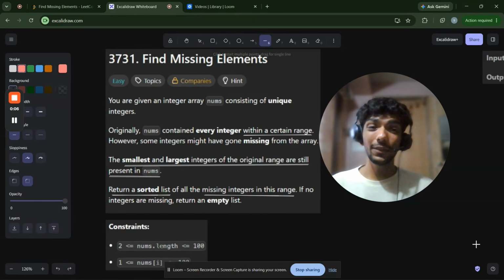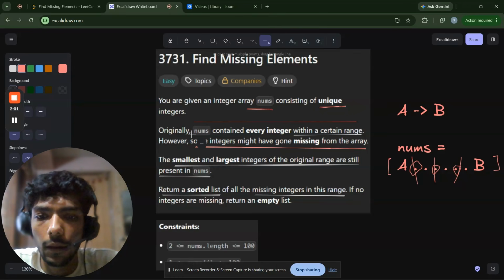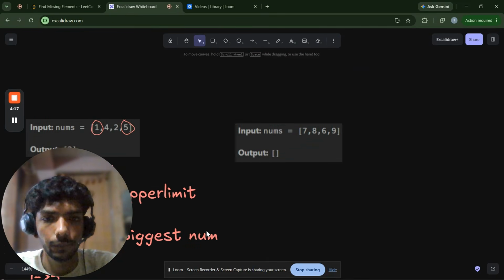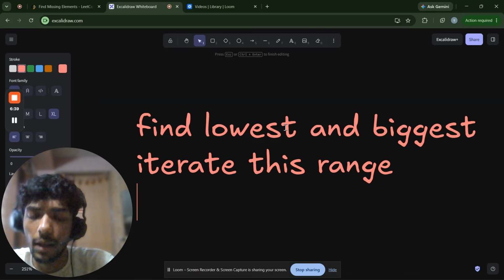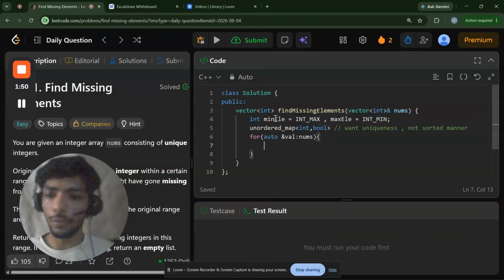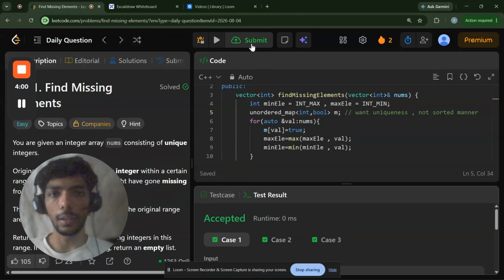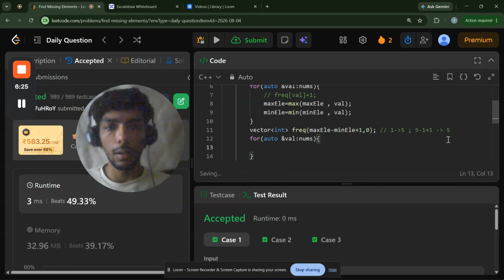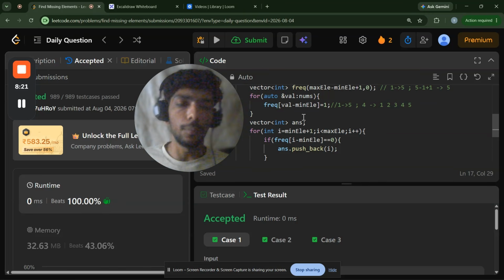3731. Find Missing Elements | 3 Approaches | Leetcode | C++ | In-Depth | Pattern Recognition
🚀 LeetCode 3731 – Find Missing Elements | Hashing + Frequency Array | C++ Solution

In this video, we solve LeetCode 3731: Find Missing Elements using three simple and efficient approaches.

💡 Problem Idea:
The array originally contained every integer in a continuous range. Some numbers are missing, while the smallest and largest values are still present.

Our goal is to return all missing integers between the minimum and maximum elements in sorted order.

✅ Approach 1: Frequency Array (Range Compression)

📌 Steps:

Find the minimum and maximum element.
Create a frequency array of size (max - min + 1).
Mark every number present in the array.
Traverse from min + 1 to max - 1 and collect unmarked numbers.

This approach avoids wasting space when the range is small.

✅ Approach 2: Fixed Frequency Array

Since the constraints are:

1 ≤ nums[i] ≤ 100

We can simply create a frequency array of size 101.

📌 Steps:

Mark every number as present.
Iterate from the minimum to maximum value.
Add every unmarked number to the answer.

A very clean solution when the value range is fixed.

✅ Approach 3: Hash Map / Hash Set

📌 Steps:

Store every number in an unordered_map (or unordered_set).
Find the minimum and maximum values.
Iterate through the range and check whether each number exists.

This approach works well even when the value range is large or unknown.

✨ What you'll learn:
🔹 How to identify the original continuous range.
🔹 Difference between compressed frequency arrays and fixed-size frequency arrays.
🔹 When to use hashing instead of arrays.
🔹 Clean C++ implementations for all three approaches.

⏱️ Time Complexity:
All three approaches run in O(n + R)

Where:

n = number of elements
R = size of the range (max - min)

💾 Space Complexity:

Range Compression: O(R)
Fixed Frequency Array: O(100) = O(1)
Hash Map: O(n)

📌 Topics Covered:
✅ Arrays
✅ Hashing
✅ Frequency Array
✅ Unordered Map
✅ Simulation
✅ C++
✅ LeetCode
✅ Interview Preparation

👍 If you found this explanation helpful:
💬 Comment which approach you prefer—Frequency Array or Hashing!